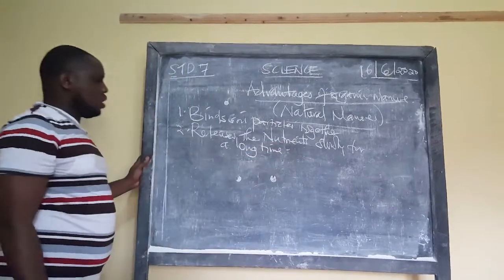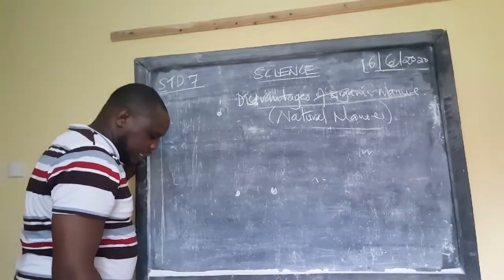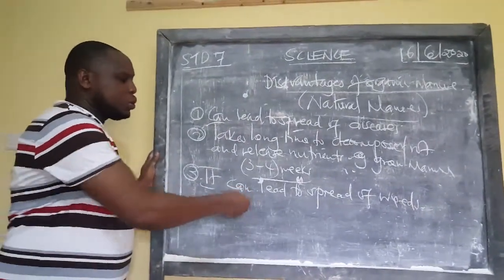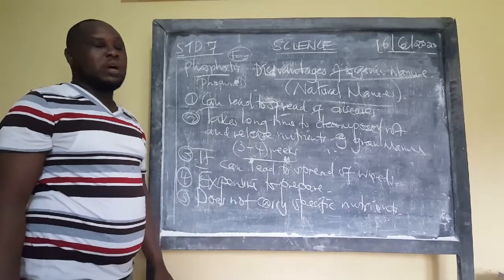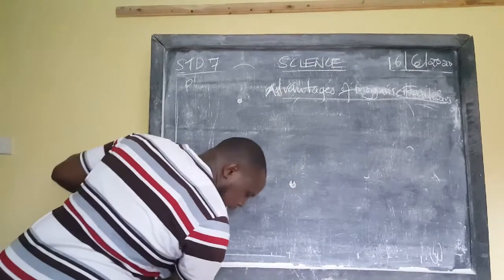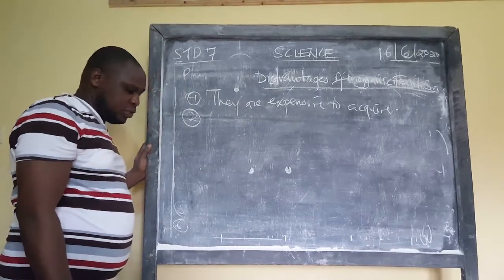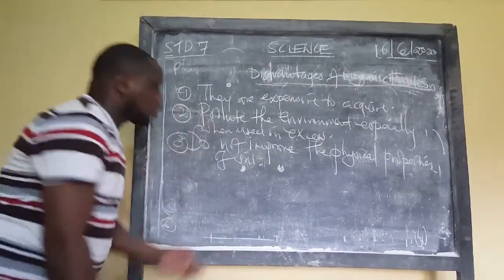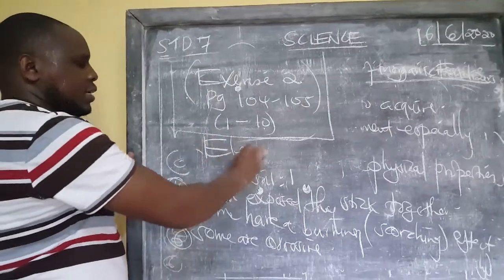Science lesson class 7 by Mr William George.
Advantage and disadvantages of using manures and fertilizers